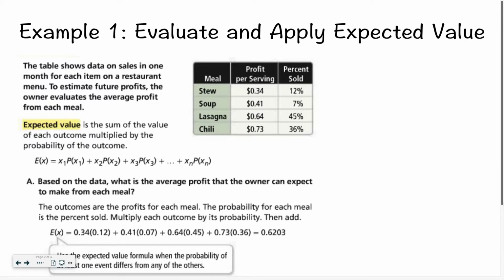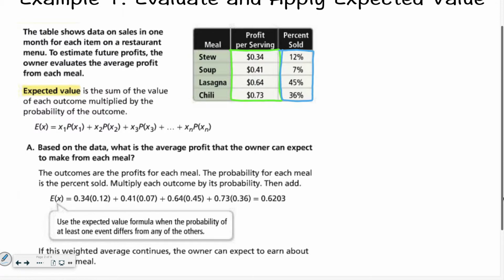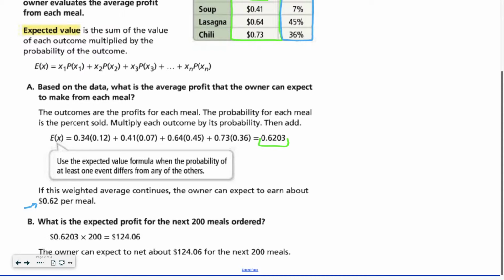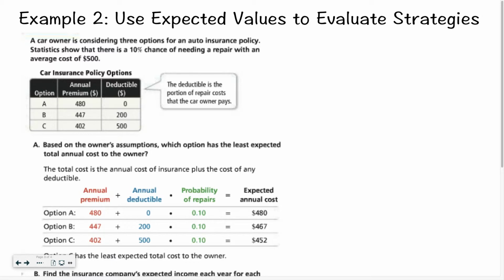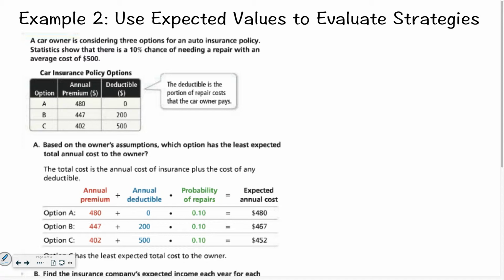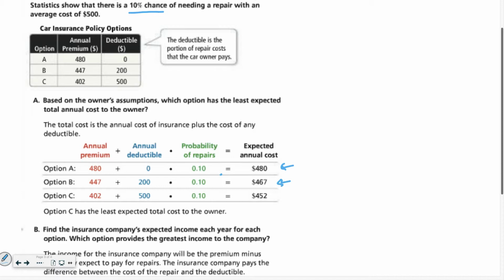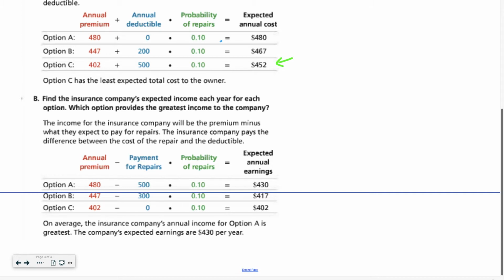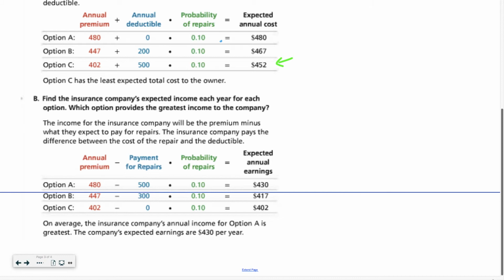Geometry 12-5: Expected Value